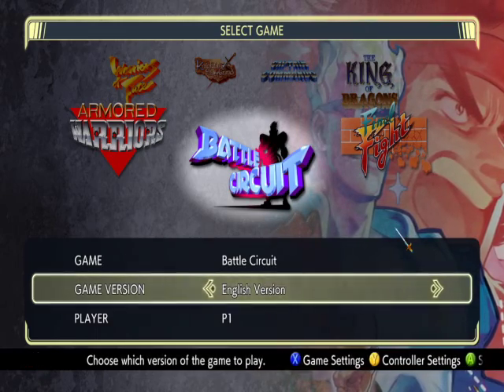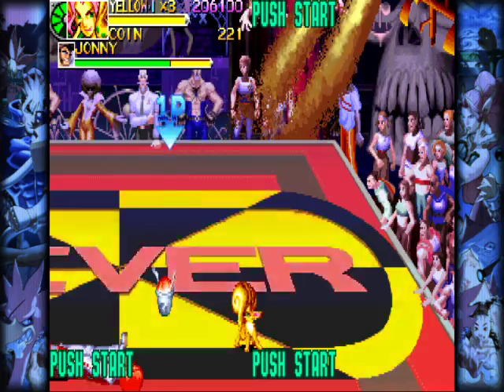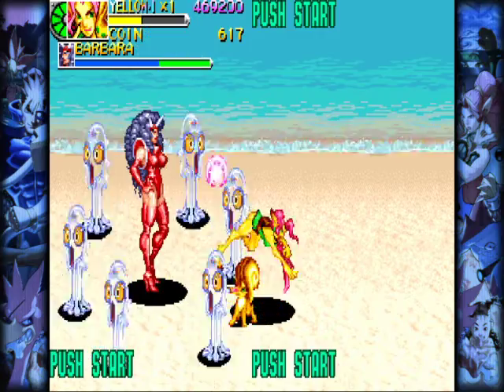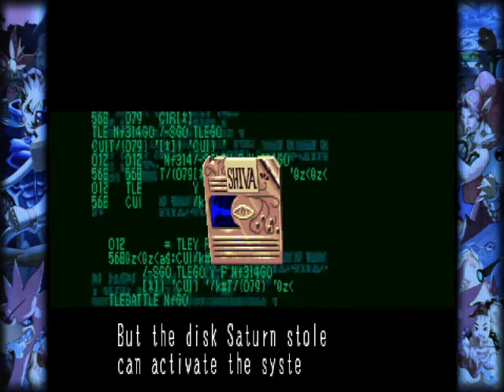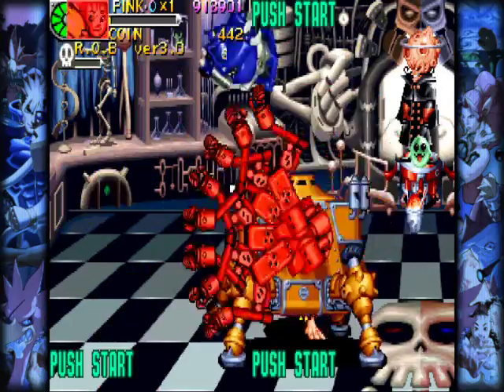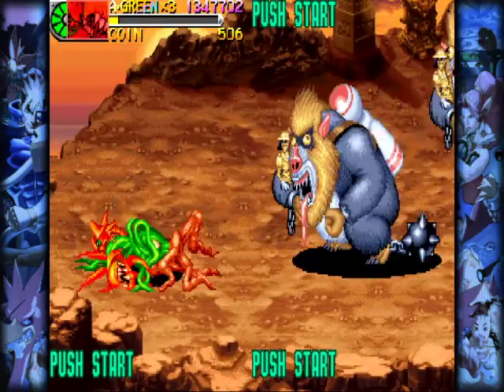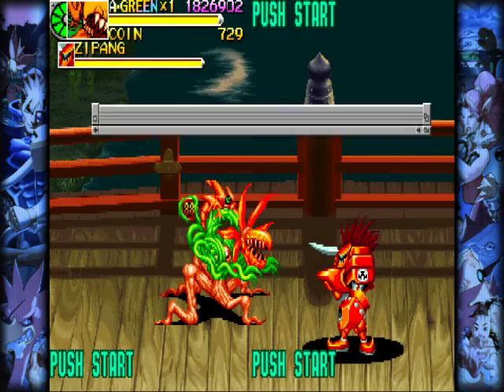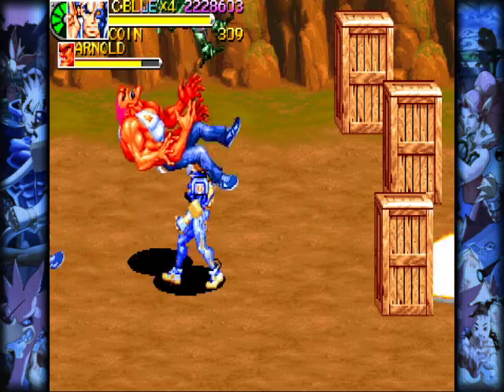Battle Circuit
Beat 'Em Up fun from our friends at Capcom. Sci-Fi setting and bounty hunters means lots of robots get punched. So many abused robots.

Check out the lineup for RP!

Monday - Generation eXpletive from The Almighty Biscuit
Tuesday - JTAPs/Stadia Gaming
Wednesday - Bardic Plays...
Thursday - Coming Soon!
Friday - Dave's Ramblings
Saturday - Mobile Bites

We are also on every podcast provider possible, at the moment. If you can't get our show on yours... Raise some cain and get us on!